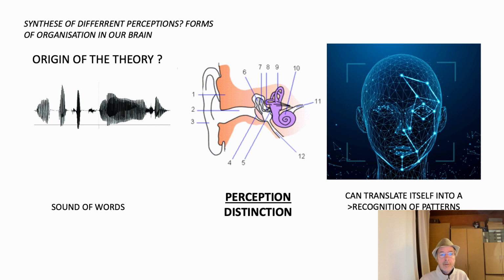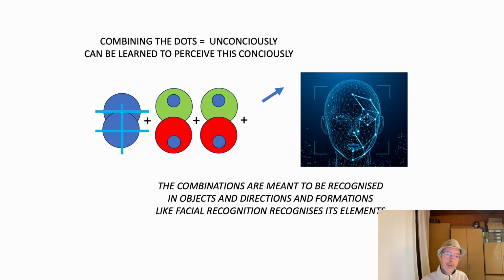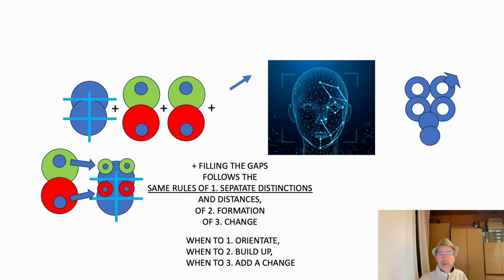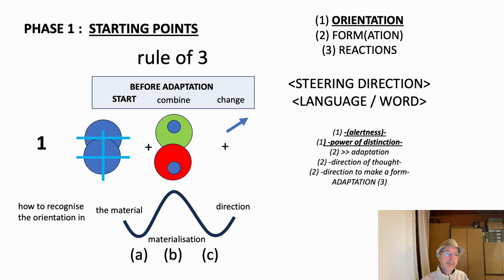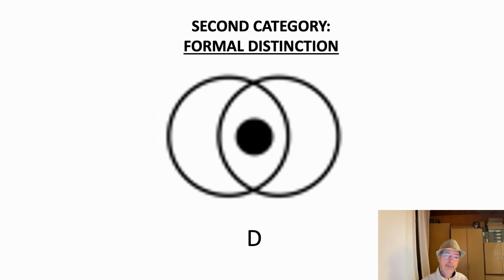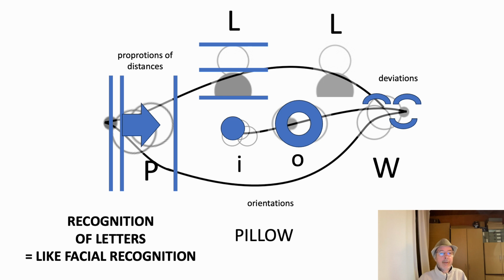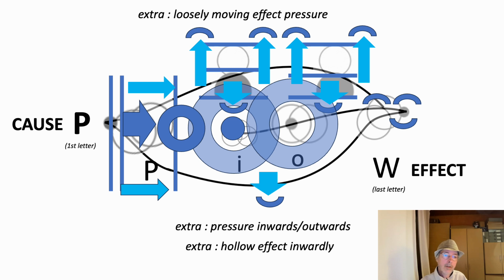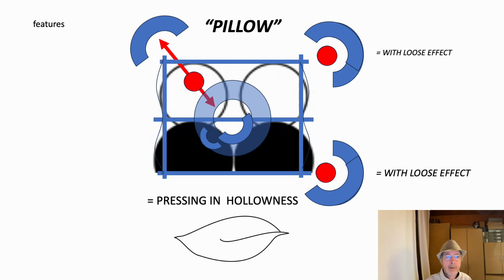"SOUND-IN-FORM" as a method of PERCEPTION - VISUALISATION - ORGANISATION (with example: PILLOW)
This video explains the order of perception in letters, how it can be changed into a facial-recognition-type of visualization technique how to actualize words into forms, and how to discover underlying expressed functions this way